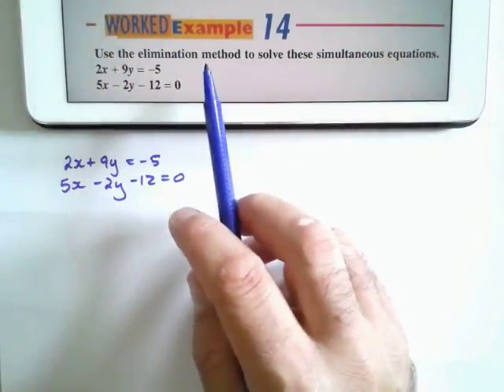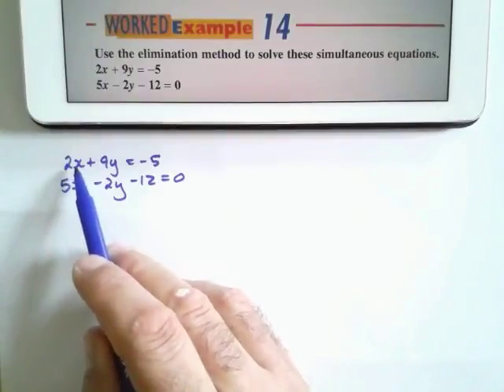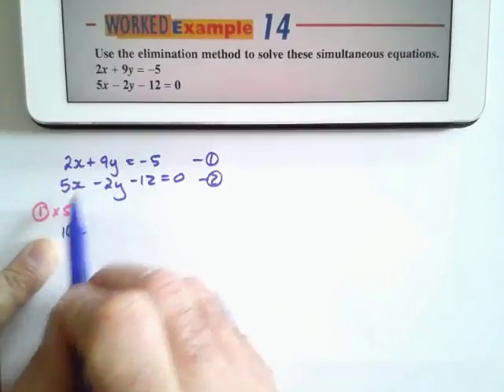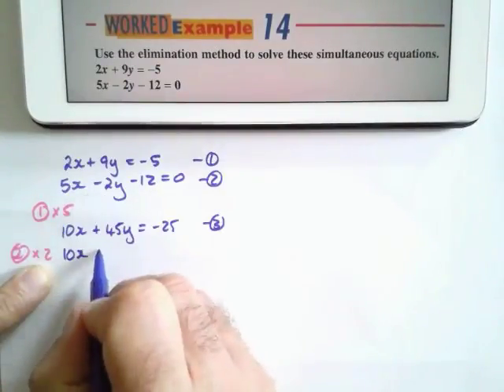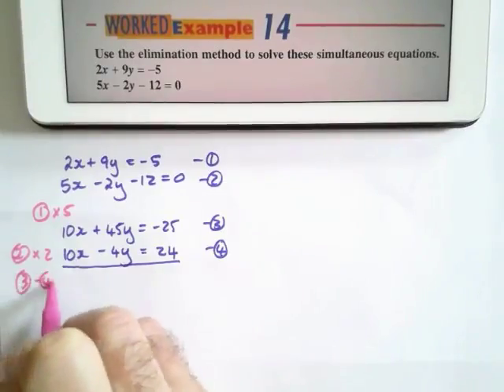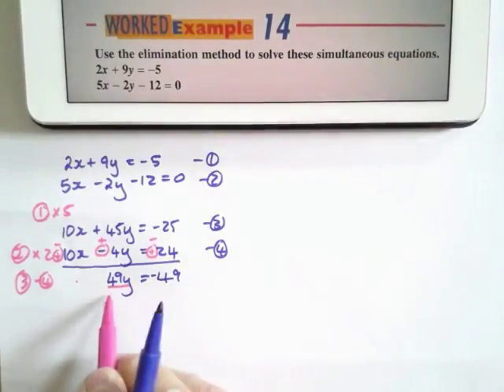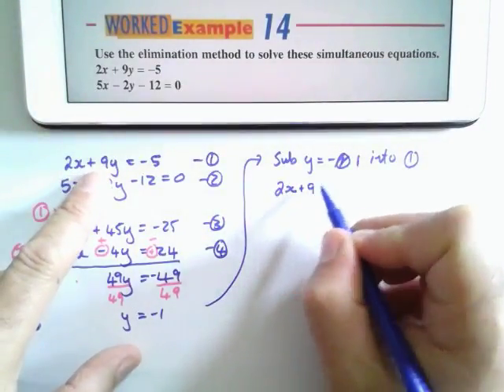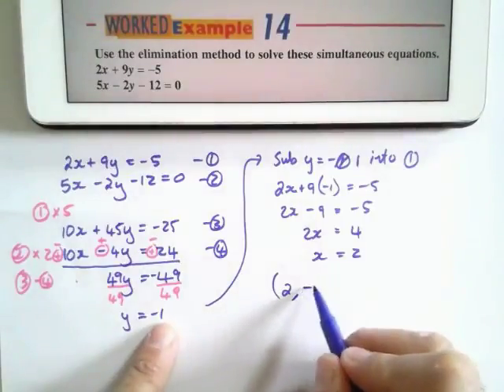11B:1F:d:WE14:Simultaneous Equations Elimination